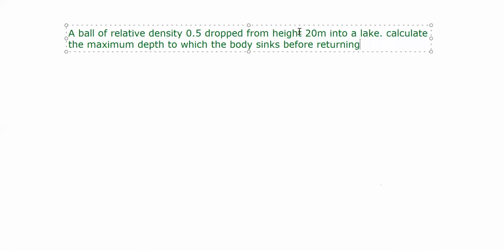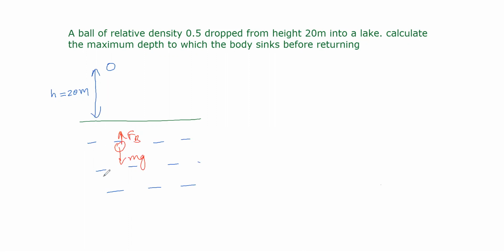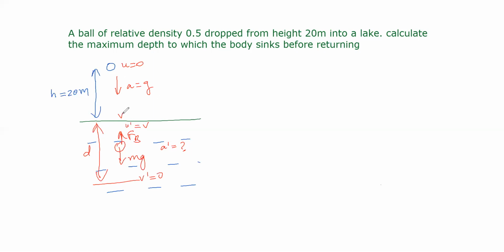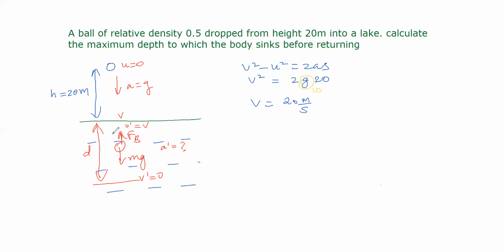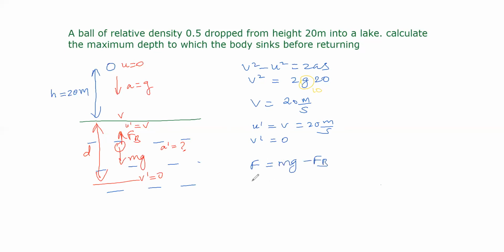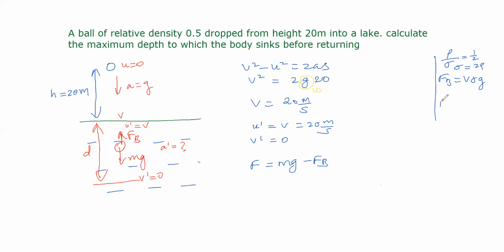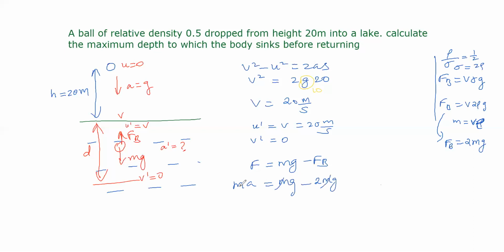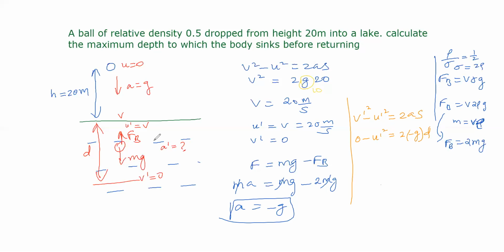problem in upthrust force for jee and neet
Buoyancy + kinematics based problem